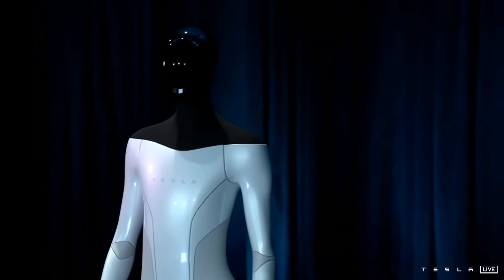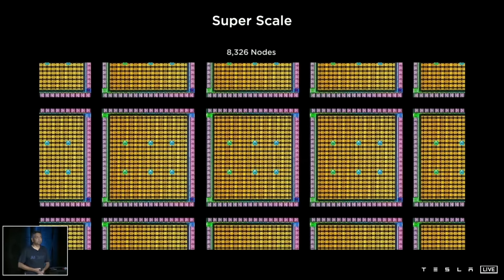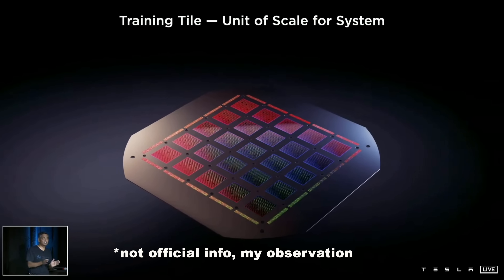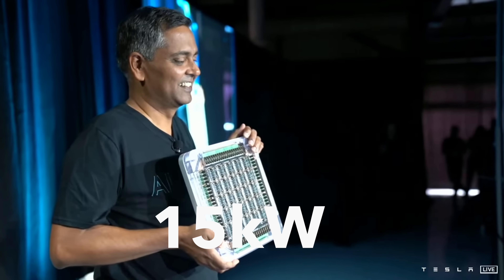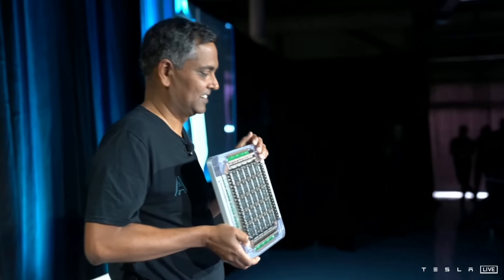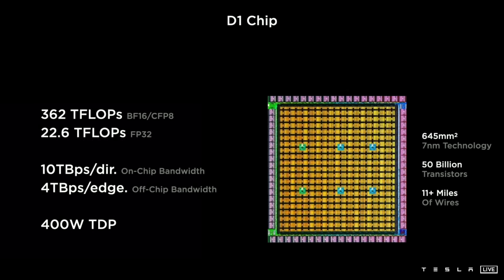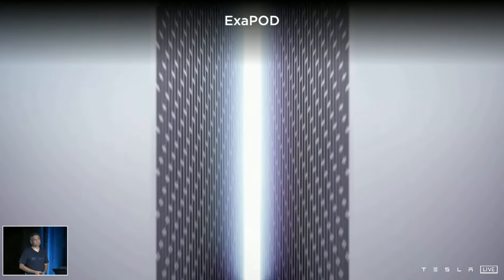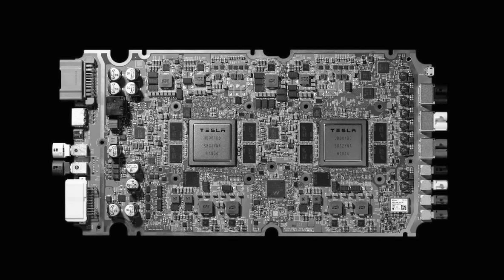New Tesla DOJO supercomputer explained! (P.S. I was right !)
New Tesla DOJO chip was presented today at Tesla's AI day. In this video I discuss the DOJO supercomputer hardware! More AI day videos are coming next week :)

➞ Image source - TSMC's Paper InFO_SoW (System-on-Wafer) for High Performance Computing

GEAR:
➞ Camera Sony Alpha 7 III
➞ Lens Sony 50mm F1.8
➞ Mic Rode
➞ Apple MacBook M1 16GB RAM